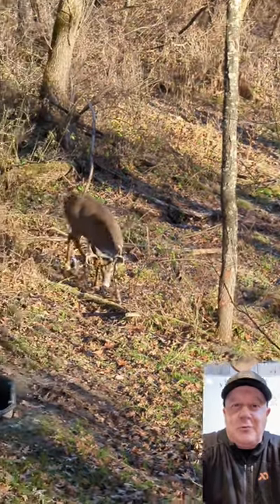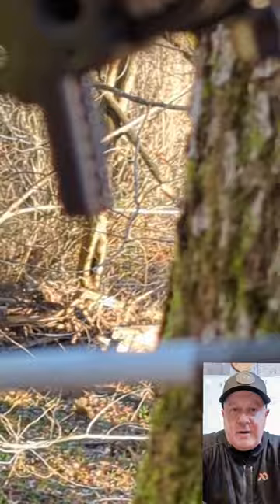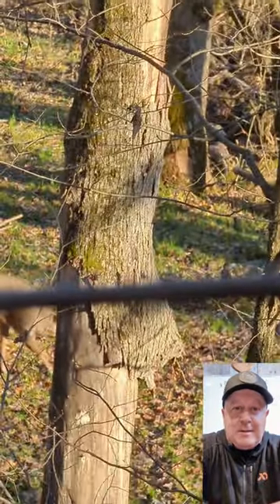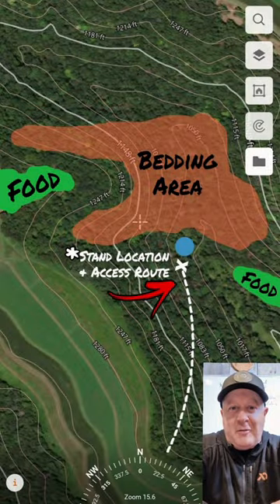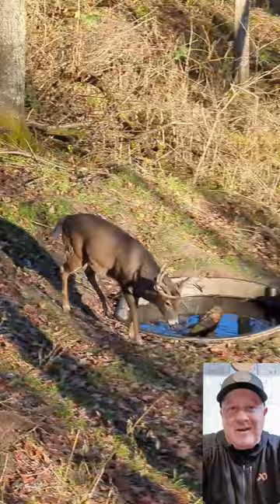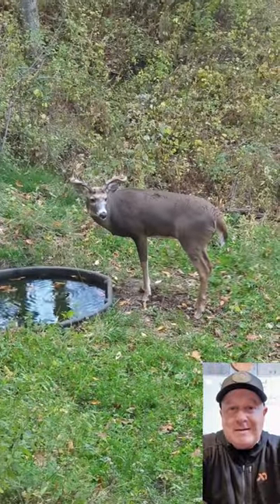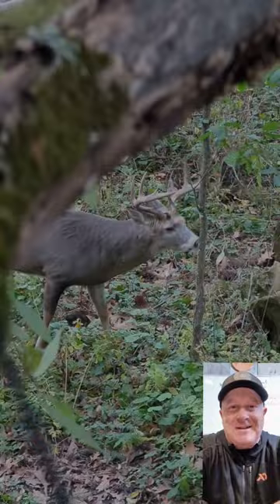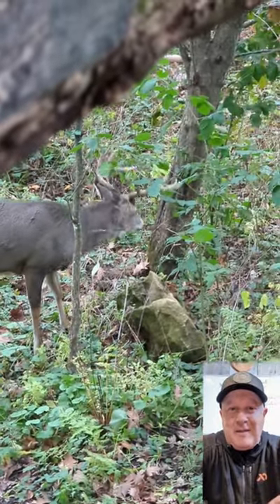3 Big Buck Encounters - Passed All 3!deerhunting